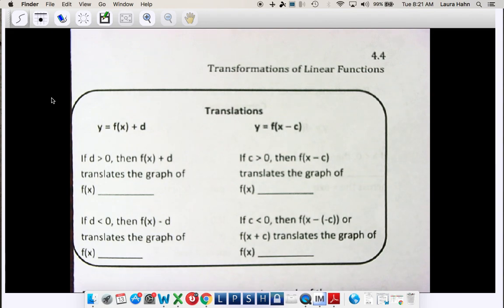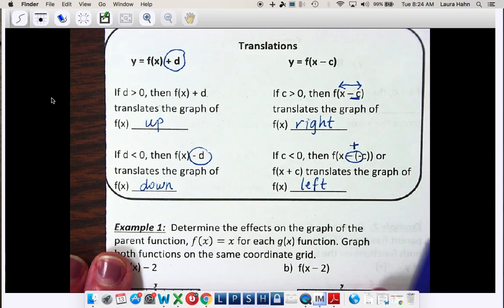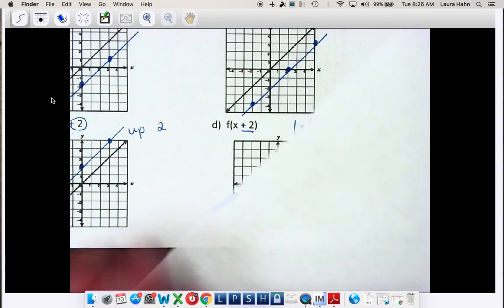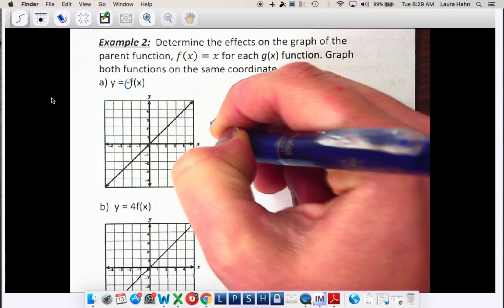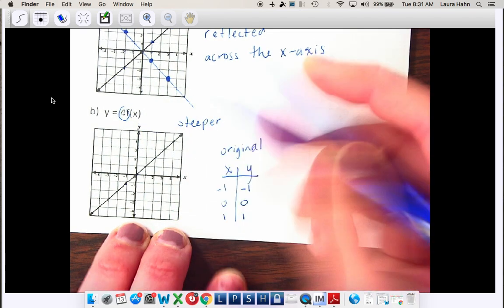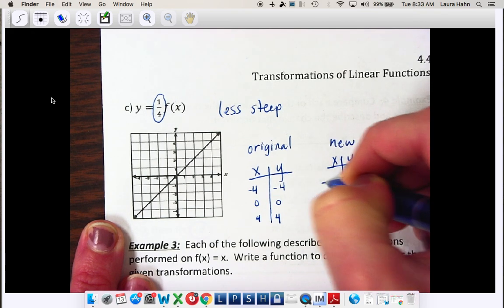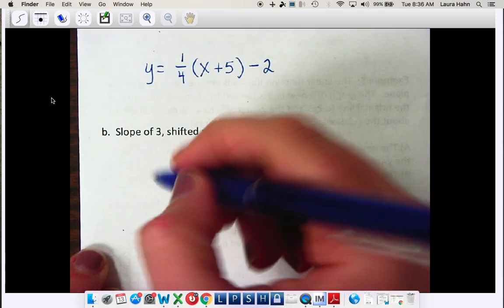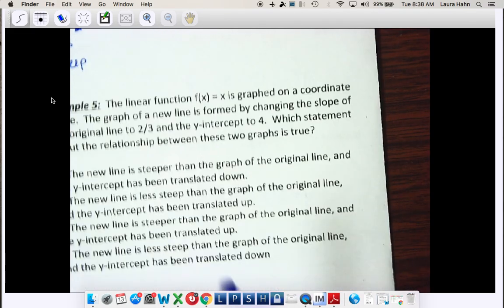4.4 Linear Transformations